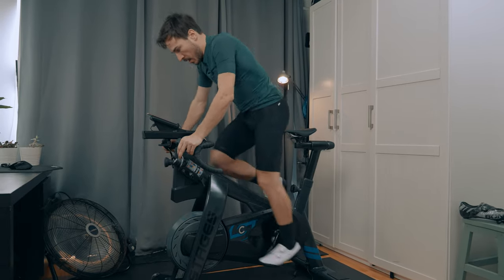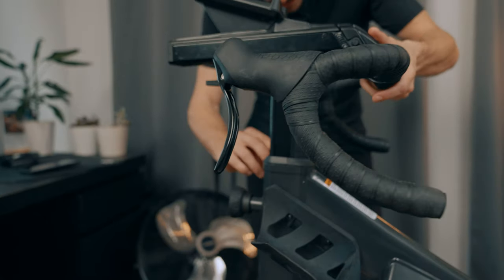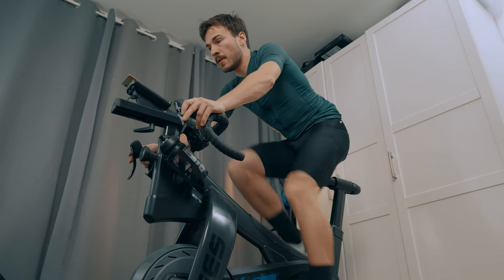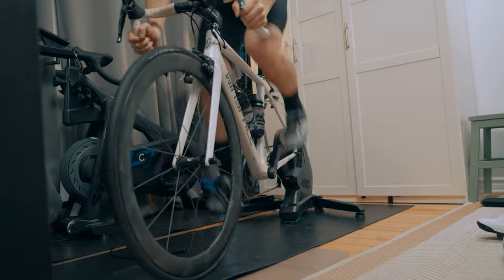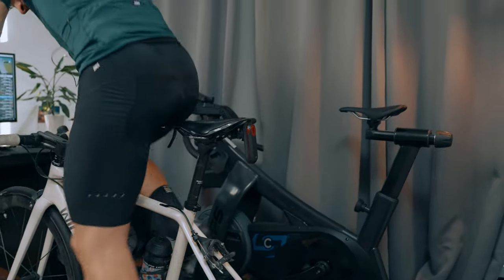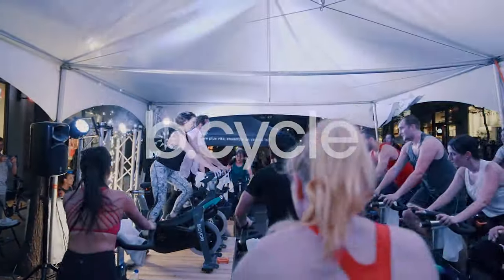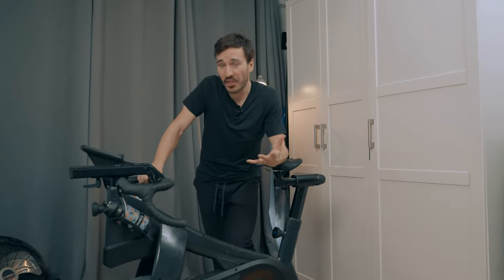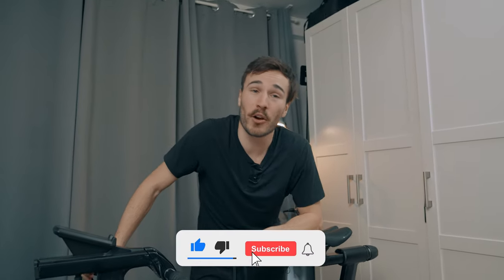The ULTIMATE ZWIFT Cycling Bike : Stages SB20 IN-DEPTH REVIEW!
Check out the Stages SB20 Smart Bike!
☝️ US ONLY

Thanks to Bijan to share is experience with Stages products

0:00 The Stages SB20 Intro
1:05 What this video is about
1:51 Shimano or Campagnolo gearing
2:06 The MASSIVE Flywheel
2:28 Sizing ANY riders height
3:07 4 different crank length
3:36 Lots of stack and reach adjustments
4:00 138 pounds: easy to transport
4:30 Carbon fiber belt drive system
5:00 Up to 25% grade simulation
5:15 Tablet & phone holder
5:58 Build-in USB ports
6:09 Integrated bottle cages
6:20 Great warranty
6:30 UPSIDES: My subjective feeling
6:50 Super smooth pedal strike
7:35 Incredibly silent bike
7:50 Lower top tube is awesome
8:05 Bottle cages are very handy
8:35 The saddle is COMFORTABLE!
9:10 Shifting buttons are great
9:40 The hoods feel like Shimano
10:00 My girlfriend can use it!
10:37 IT'S A SPRINT BEAST!!!
11:05 The brake levers "hack"
12:05 The mobile app is great
12:47 DOWNSIDES: I'll be very transparent
13:03 The handlebar reach is too long
13:48 42cm handlebar width is meh...
14:13 The bike is TOO STIFF...
14:53 I wish there were cushy feet
15:27 The phone holder could be improved
16:10 Nowhere to put my energy bars...
17:00 NO ZWIFT POWERUPS!?!?
17:45 What is B.Cycle?
18:10 This guy OWNS 379 Stages bikes
19:16 What can he tell us about durability?
20:20 B.Cycle bikes are used 24/7
21:48 Testing the POWERMETER accuracy
23:42 I'm satisfied with the accuracy
24:08 My final recommendations
25:08 I have a discount for you!